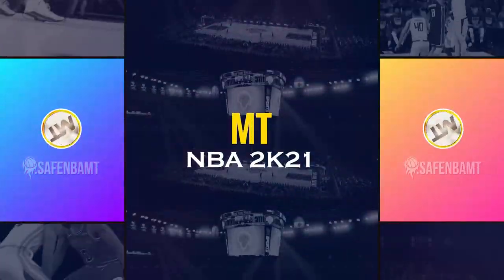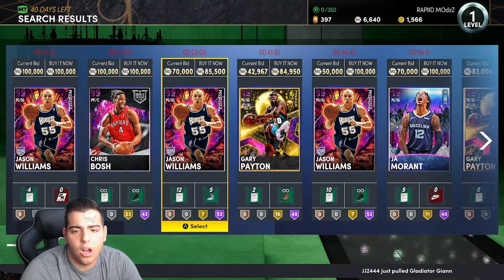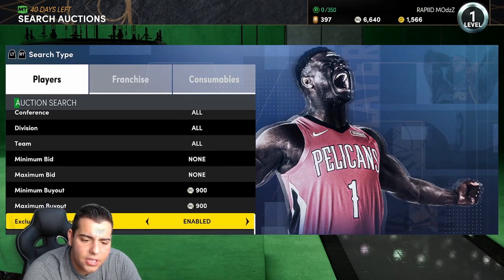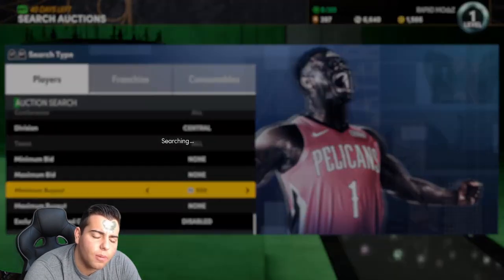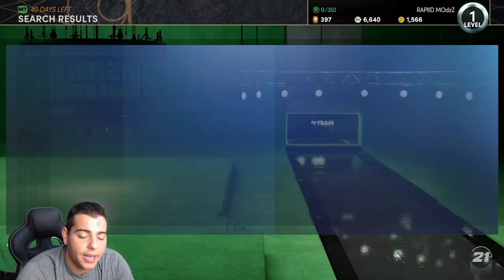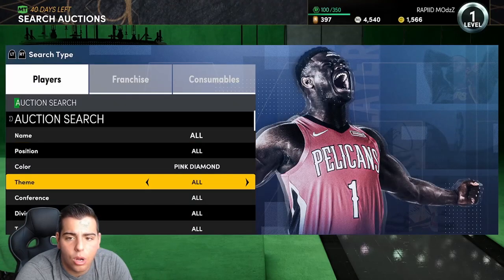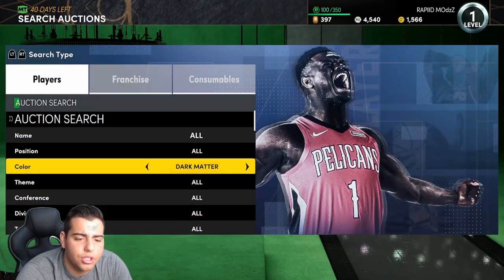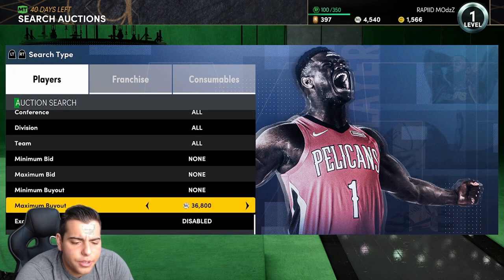TOP SNIPE FILTERS IN NBA 2K21 MY TEAM